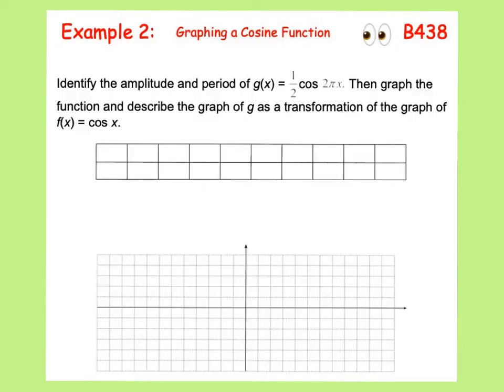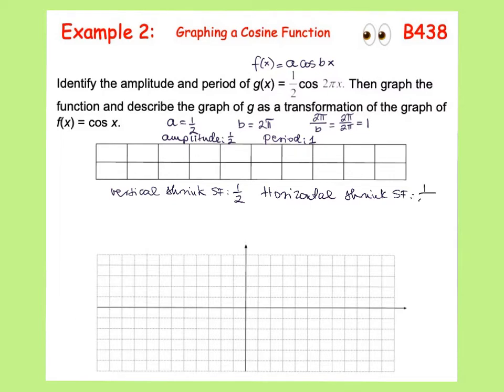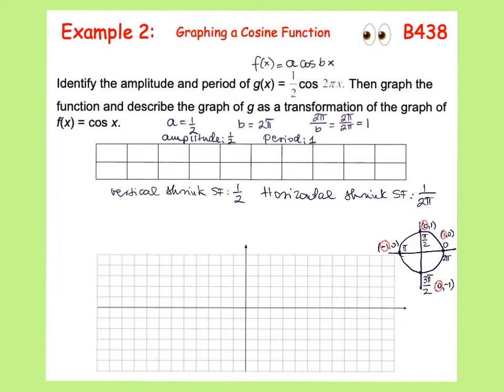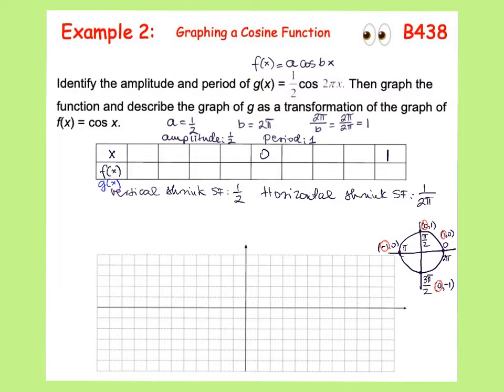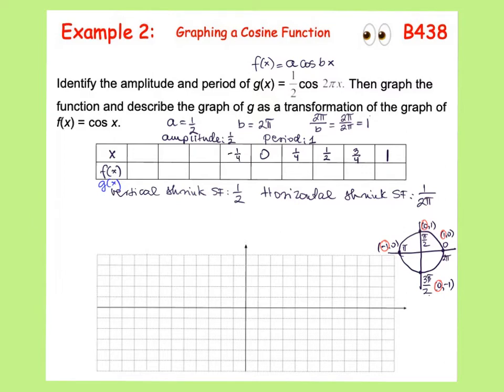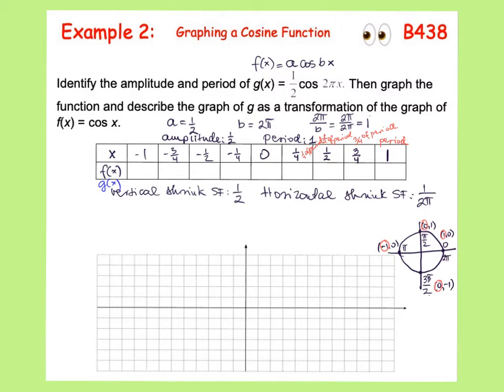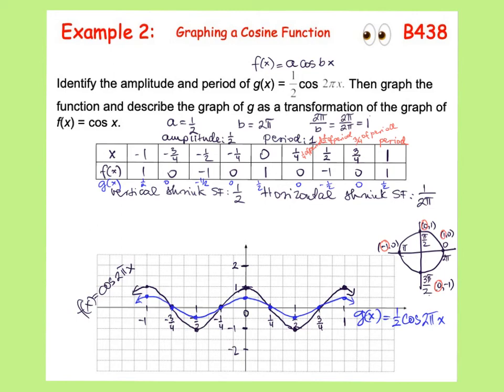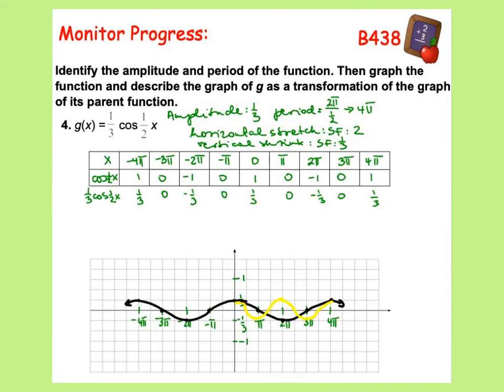IM3 Lesson 8 4 Part 3